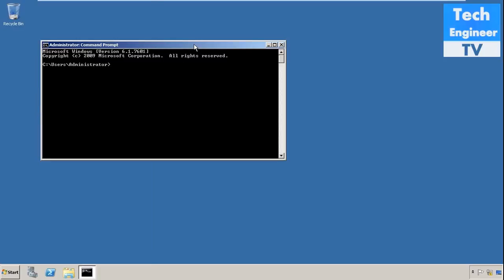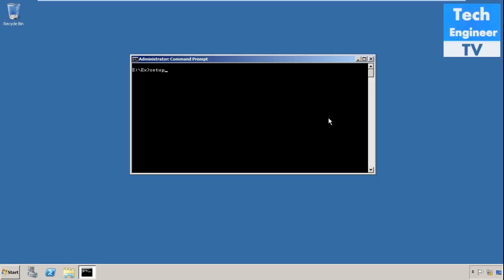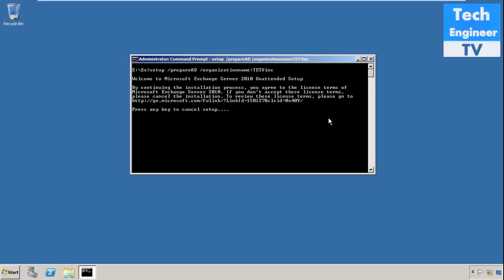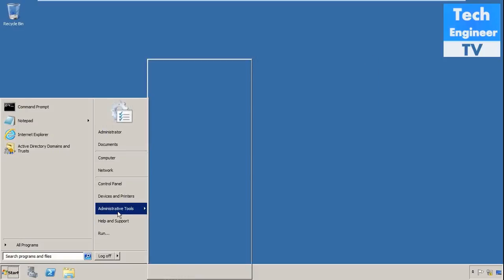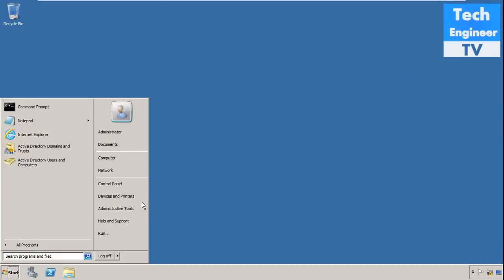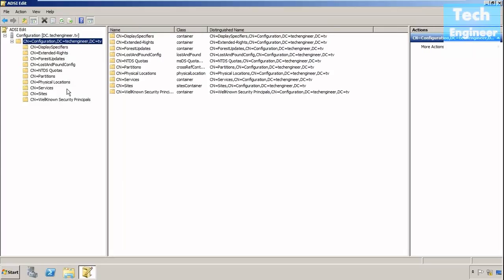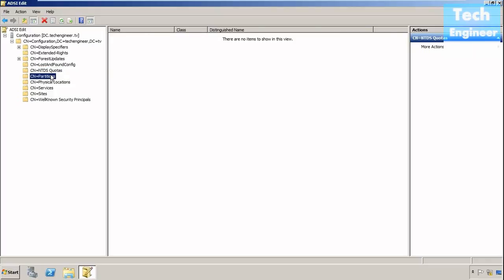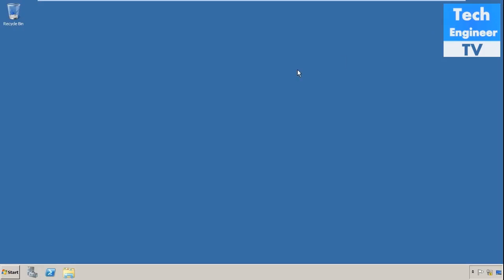Prepare Active Directory for Installation of Exchange Server 2010